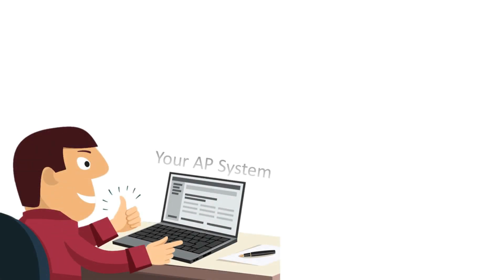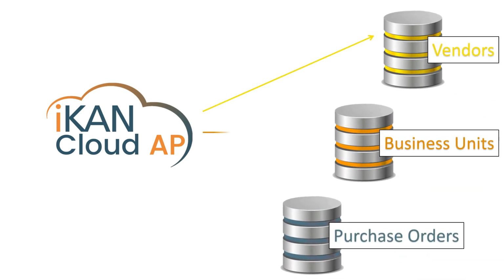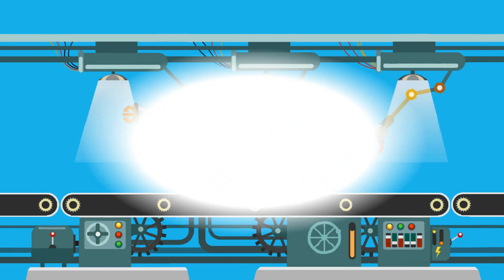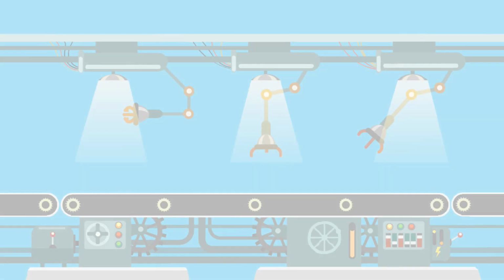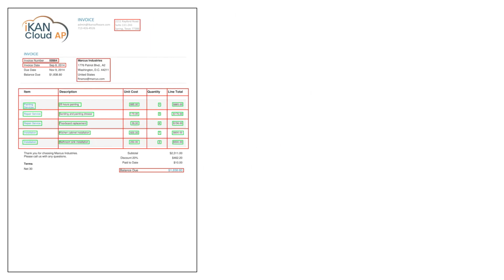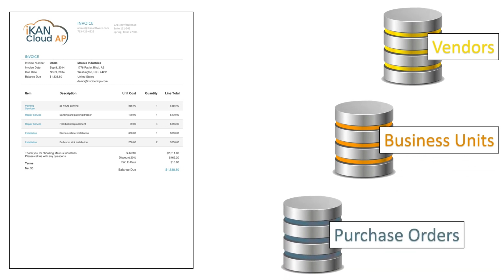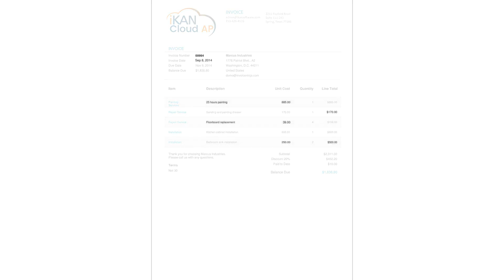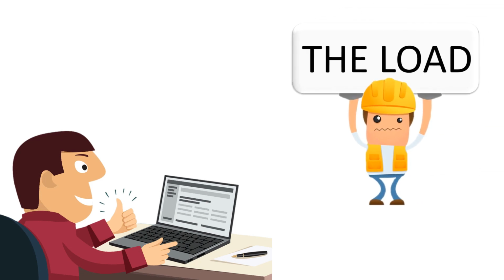How iKAN Cloud AP Works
It’s easy to get started with iKAN Cloud AP featuring ABBYY FlexiCapture. No on-premise installation, hardware upgrades, or software maintenance. Our automated processes make your job easier – taking invoices from ‘paper’ to ‘paid’ in no time at all. Sign up for a complimentary consult to learn more about the digital transformation of document processing.